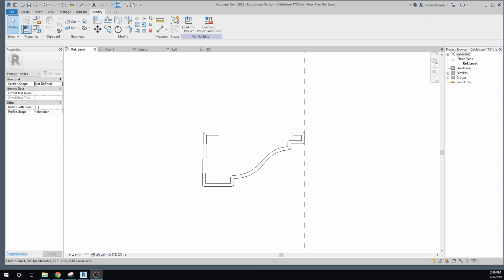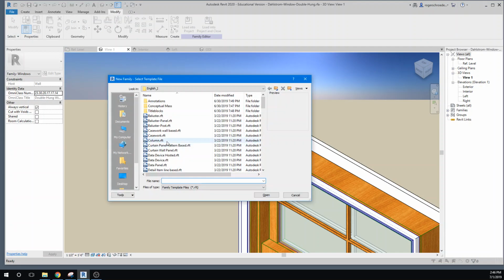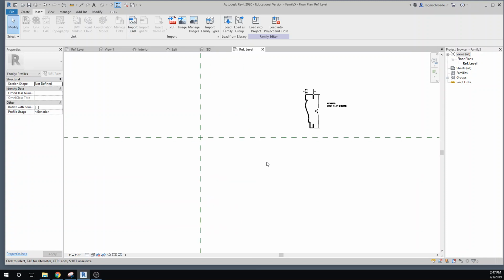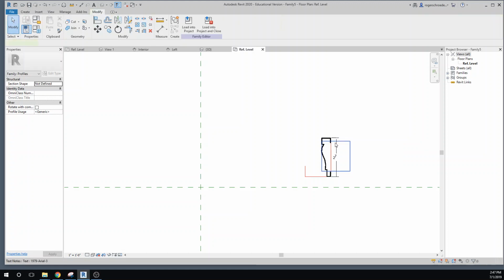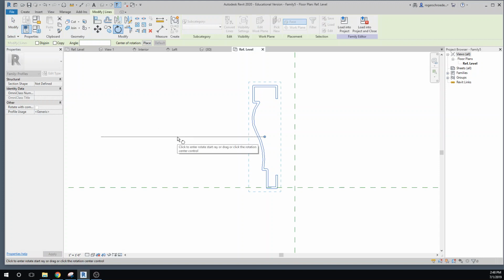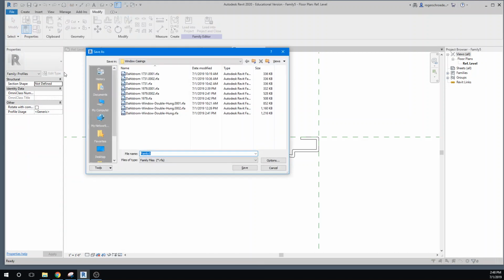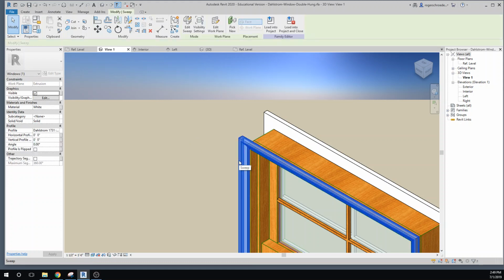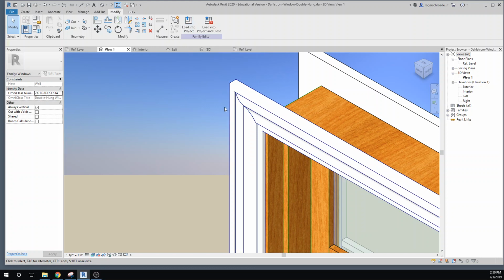Creating a Profile